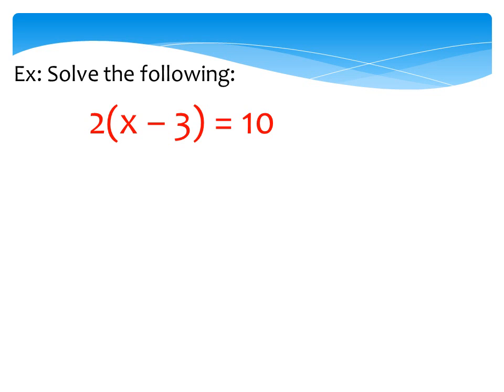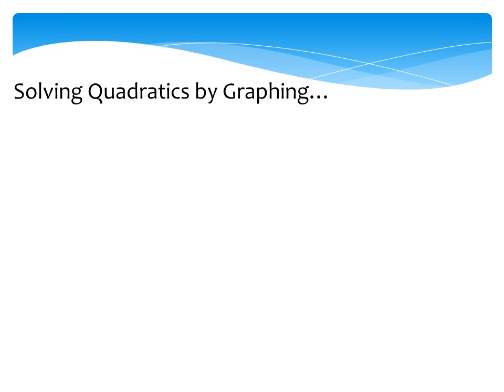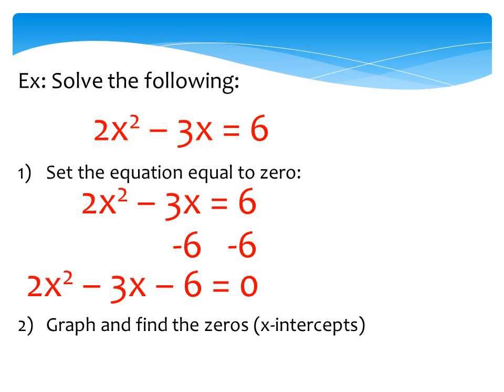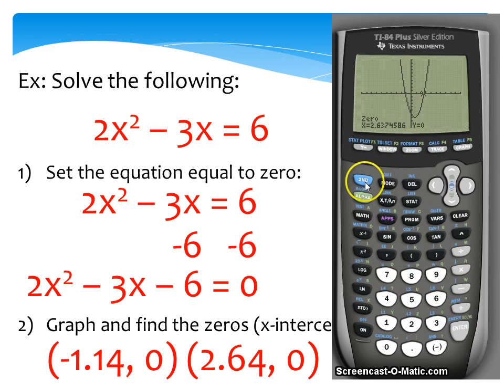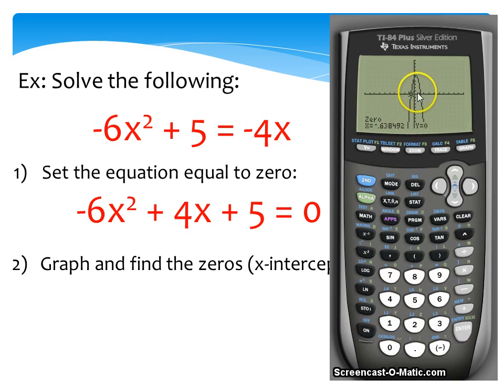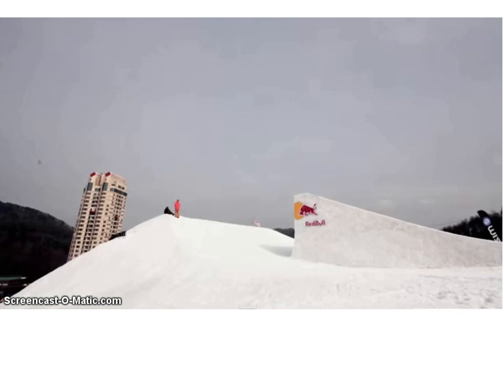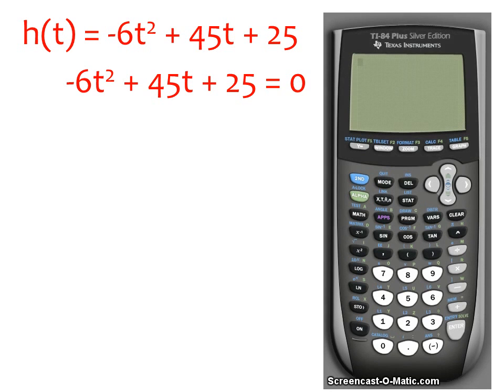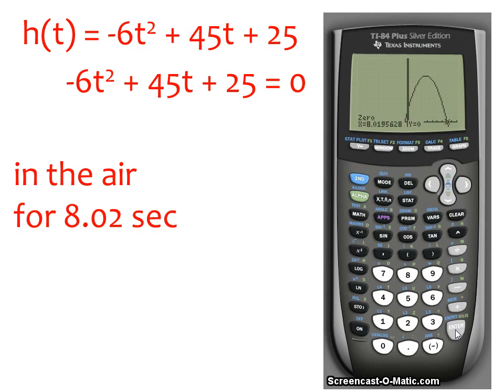Solving Quadratics by Graphing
Video lesson on solving quadratics by graphing